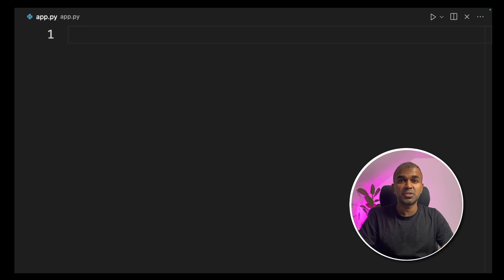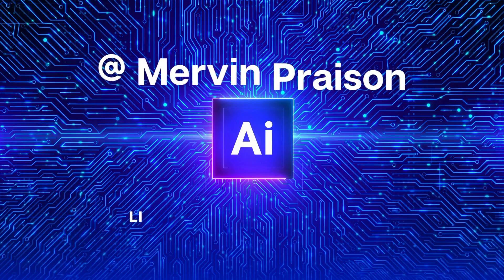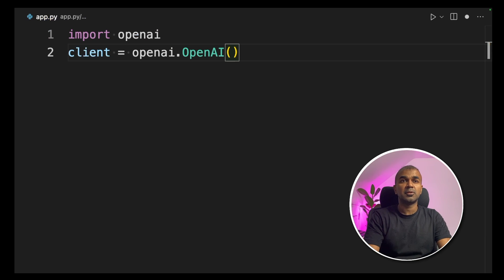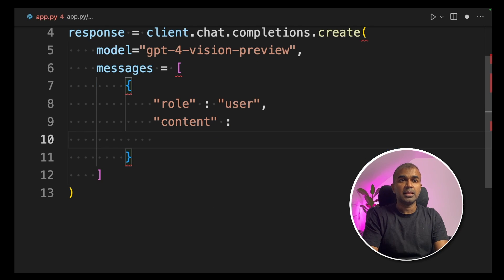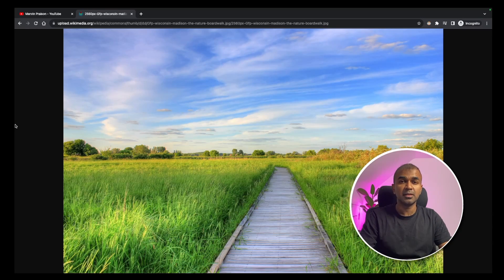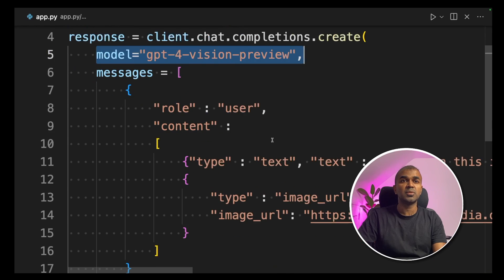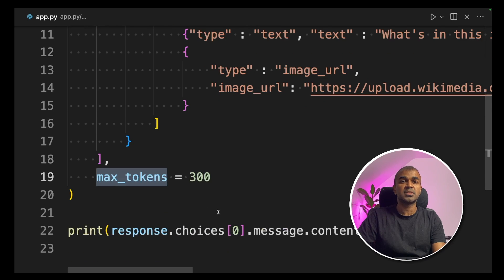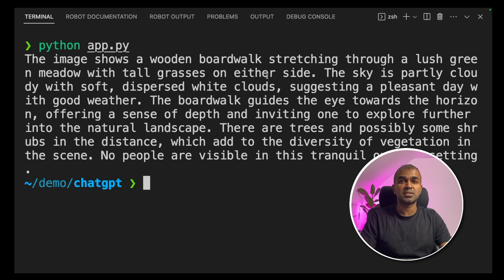GPT-4 Vision API 🚀 The Future of Image Recognition! 🤯 Step-by-Step Tutorial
🤖 Master GPT-4 Vision: Understand the full capabilities of GPT-4's image recognition.
💻 App Integration: Learn how to seamlessly integrate AI-powered image recognition into your applications.
📸 Beyond Text: Discover the revolutionary multi-modal abilities of GPT-4 that extend beyond textual analysis.
🔧 API Mastery: Gain hands-on experience with the Chat Completions API for image inputs.
🧑‍💻 Code in Action: Watch a live Python coding demonstration tailored for image queries with GPT-4.
🚀 AI Potential: Explore the transformative potential applications of visual AI in various industries.
✨ AI's Future: Get a glimpse into the future possibilities of AI with advanced visual understanding capabilities.
🛠️ Realistic Expectations: Understand the current limitations to better plan the use of GPT-4 in real-world scenarios.

Timestamps:
0:00 Introduction to ChatGPT Vision API
0:15 Getting Started with the Tutorial
0:22 Using Chat GPT Vision Model
0:30 Python Code Walkthrough
1:02 Crafting the API Request
1:21 Asking the Vision API
1:30 Response Analysis
2:06 Running the Code
2:17 Understanding the Image Description
2:26 Integrating the API in Applications
2:31 Future Tutorials Teaser
2:44 Conclusion and Call to Action
2:50 GPT-4 Vision Introduction
3:05 Quick Start with GPT-4V
3:20 Understanding GPT-4V Capabilities and Limitations

Embark on a journey through the groundbreaking capabilities of GPT-4 with Vision (GPT-4V)! 🌟 This video unveils the ability of GPT-4 to not just process text but also understand images, breaking the single modality barrier of traditional models. Whether you're a developer with access to the gpt-4-vision-preview model or just tech-curious, this tutorial is your quick start to integrating visual recognition into your applications. 🚀

Learn the nuances of GPT-4V and how it maintains GPT-4's proficiency in text tasks while adding vision, expanding its use-cases exponentially. Dive into the technical how-to with a Python code demonstration, and understand the model's current capabilities and limitations. By the end of this video, you'll be equipped with the knowledge to ask GPT-4 about the contents of an image, a skill that's as exciting as it is revolutionary!